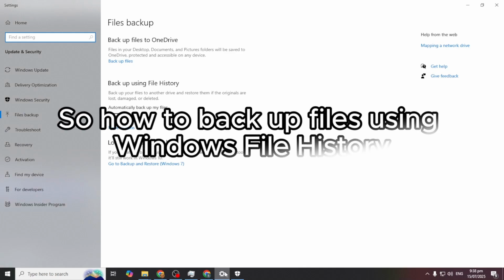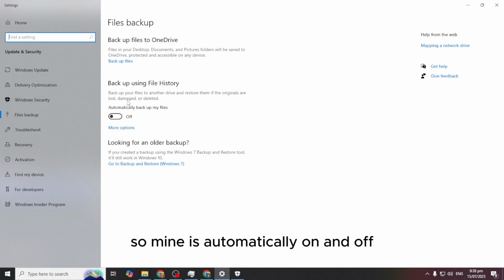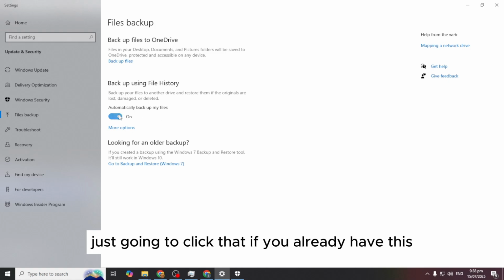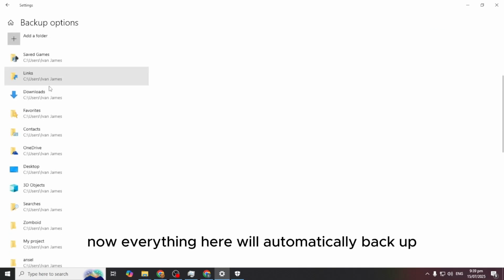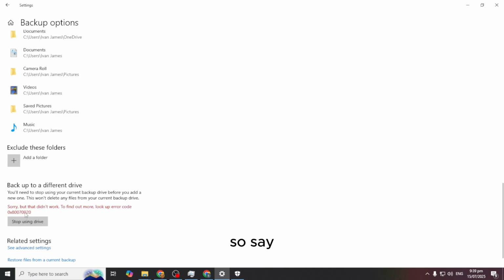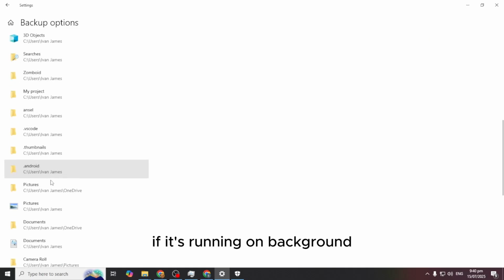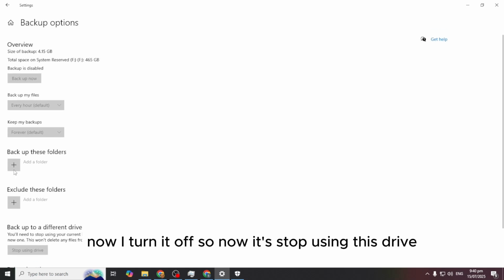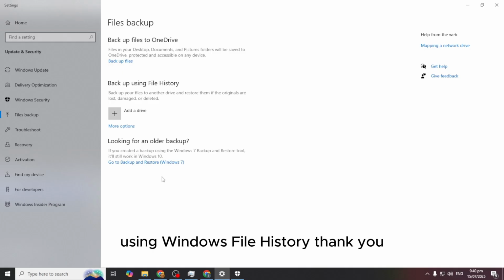NEW! How to Back Up Files in Windows Using File History (2025)💾| Automatic Backup Setup Step-by-Step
Worried about losing important files? In this video, I’ll show you how to back up your files in Windows using File History—a built-in tool that automatically saves copies of your personal files, so you can restore them anytime. This 2025 step-by-step guide works for Windows 10 and Windows 11, and it's perfect for creating regular, hands-free backups to an external drive.

✅ What You’ll Learn in This File History Backup Guide:
💾 How to access and set up File History in Windows
🔁 How to choose folders to include or exclude from backup
📂 How to back up files to an external drive or network location
⏳ How to adjust backup frequency and retention settings
♻️ How to restore previous versions of lost or edited files

⏳ Timestamps & Video Chapters:
0:00 Intro – Why Use File History in 2025
0:25 How to Find File History in Windows Settings
0:50 Selecting Drives and Folders to Back Up
1:10 Setting Backup Schedule and Version History
1:30 How to Restore Files Using File History

🔥 Why Watch This File History Tutorial?
✅ Automatically protect your Documents, Pictures, Desktop, and more
✅ Easily restore older versions of edited files
✅ Avoid losing files after crashes, corruption, or accidental deletion
✅ Works without extra software—built into Windows 10 & 11

✅ Windows users looking for simple backup solutions
✅ Students, professionals, and creators protecting important data
✅ Anyone using external hard drives for file safety
✅ Users recovering lost or overwritten files

❤️ LIKE this video if you use File History to protect your files

📢 Follow for more PC maintenance walkthroughs, Windows tools, and backup solutions in 2025!